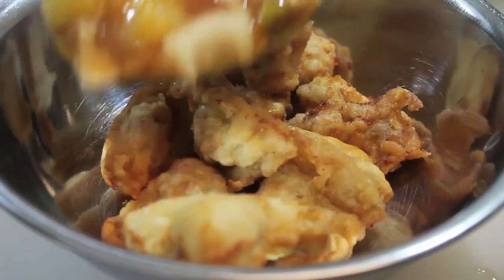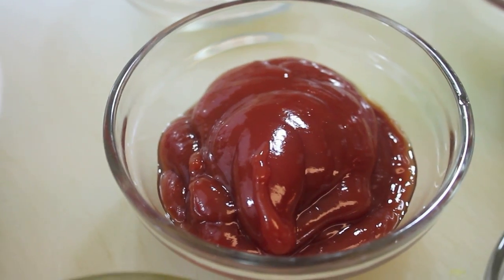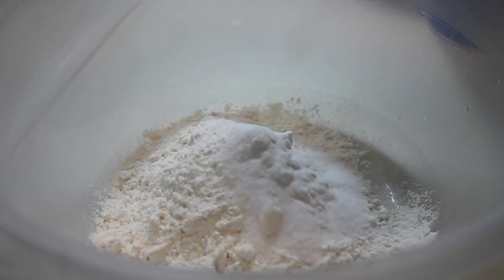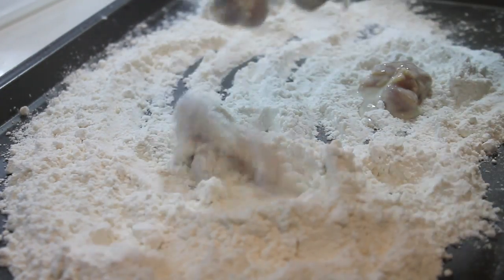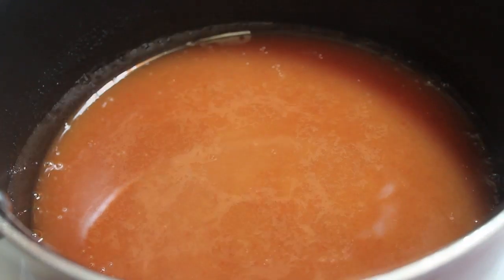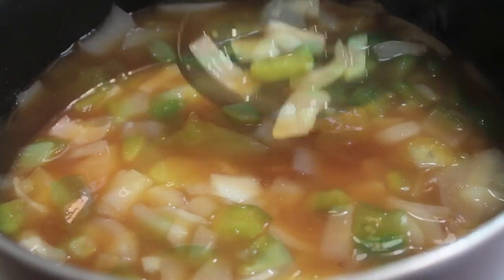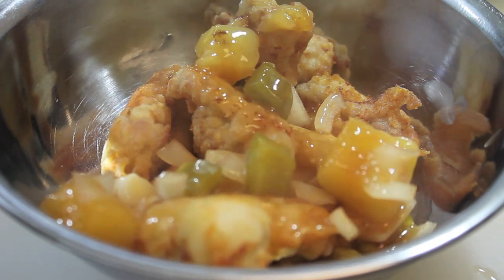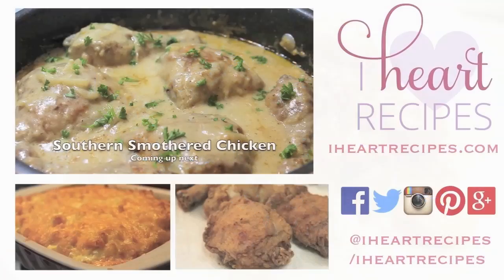Homemade Sweet and Sour Chicken | I Heart Recipes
Hi friends! Today I’m sharing the best and easiest homemade sweet and sour chicken recipe!

The secret to my restaurant-quality sweet and sour chicken is that the chicken is battered twice. The breading is ALWAYS crispy, and the chicken is always moist because I use thighs instead of breasts. Try this recipe, and let me know what you think!

Using simple seasoned flour and a simple beer batter, coat the chicken pieces twice and fry them up. Combine ketchup, sugar, apple cider vinegar and pineapple juice. Once heated, thicken it up with a flour and water mixture. Add in some pineapple chunks, green peppers and onions. Cook for approximately 20 minutes. Coat the crispy fried chicken in the sweet and sour sauce, serve over a bed of rice and a sprinkling of sesame seeds. Y’all, this is better than take-out! Dig in!